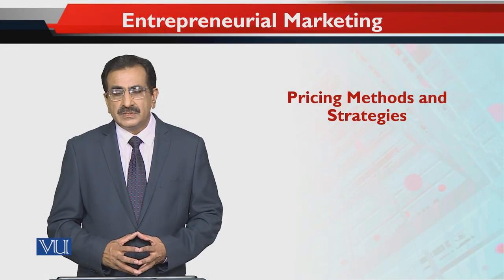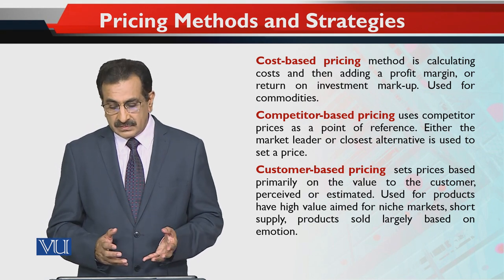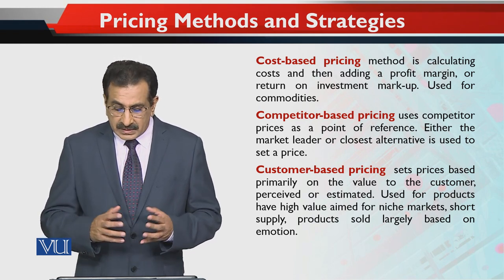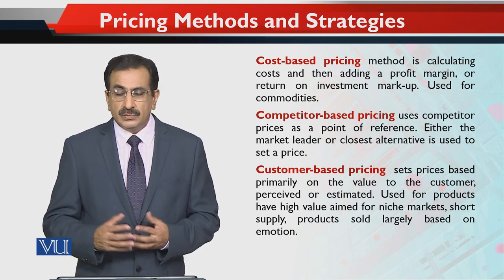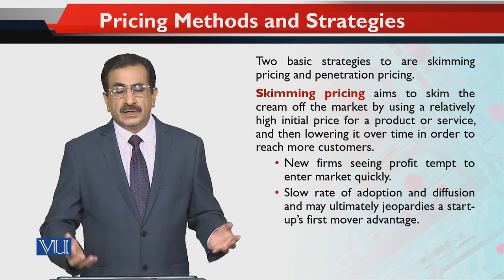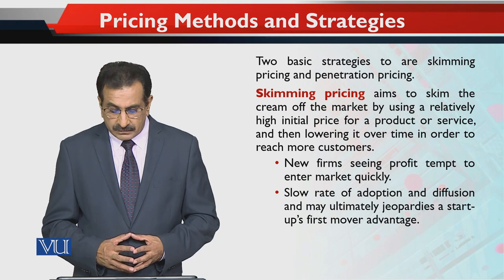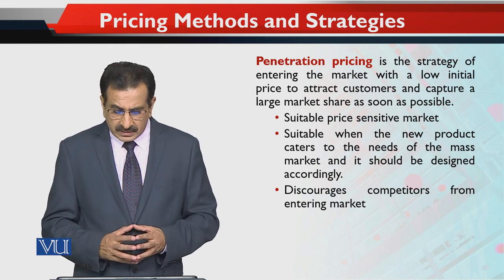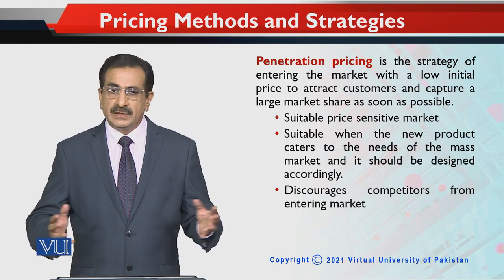Pricing Methods and Strategies | Entrepreneurial Marketing | MKT740_Topic148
Topic148 - Pricing Methods and Strategies
By Dr. Mubbsher Munawar Khan